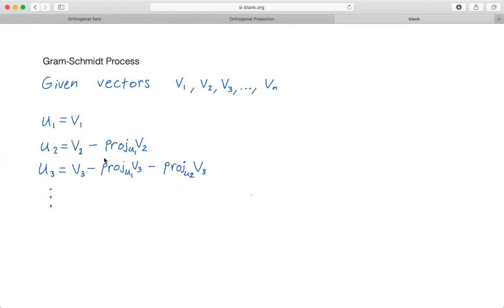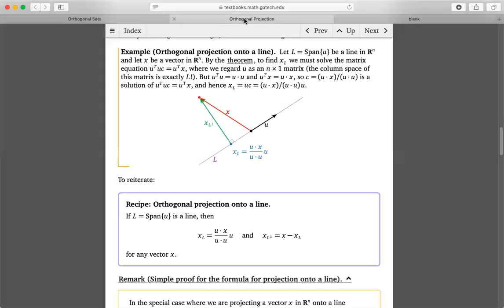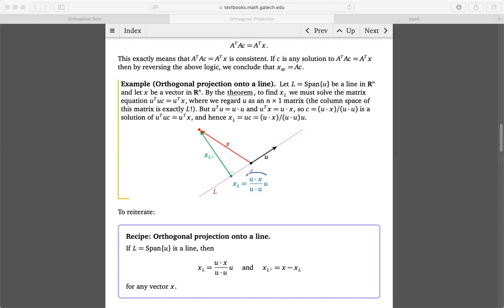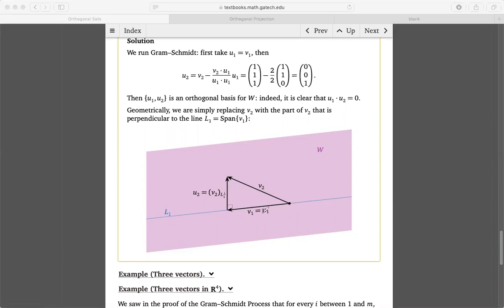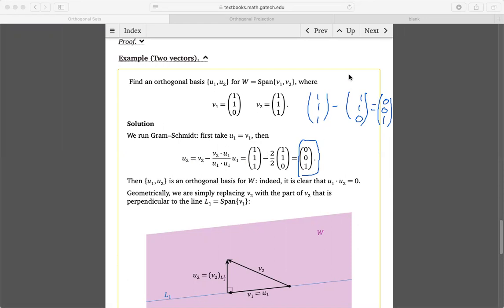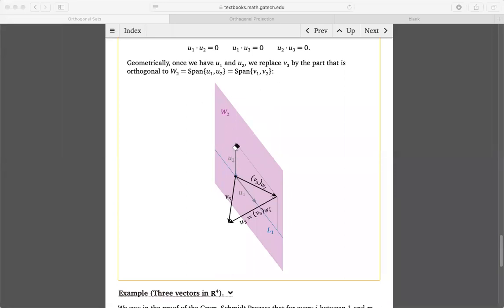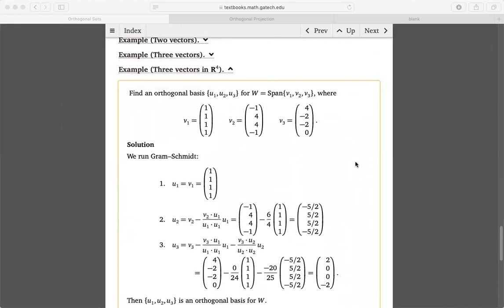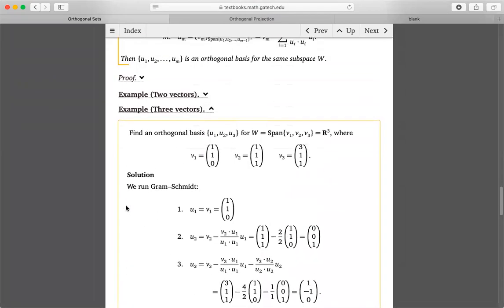Refresher Session: Gram-Schmidt Process | Linear Algebra